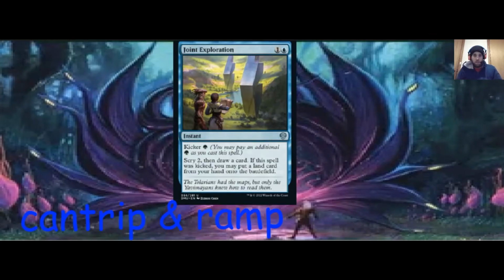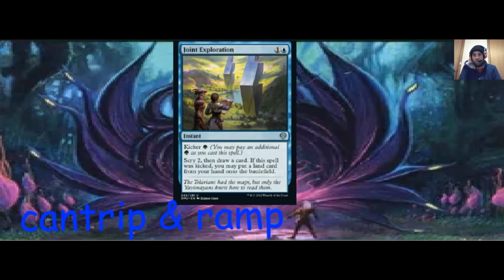joint exploration scys, draws & ramps